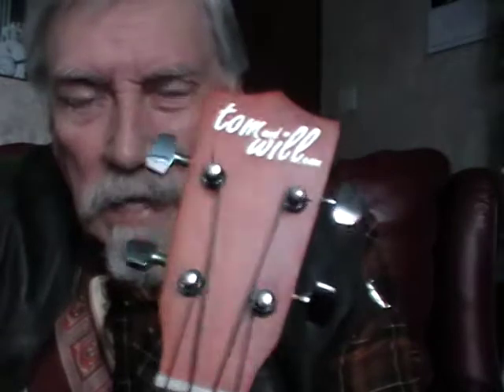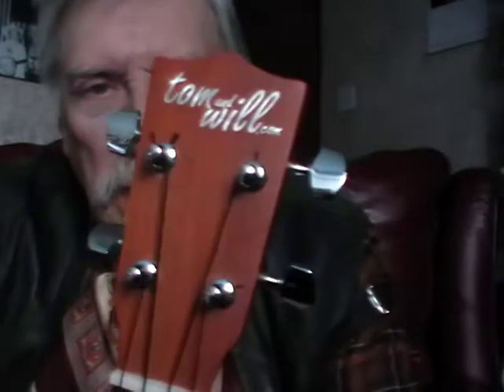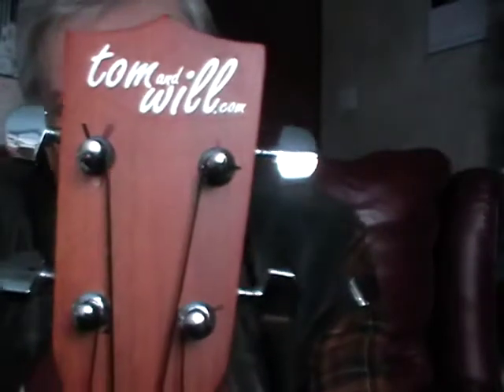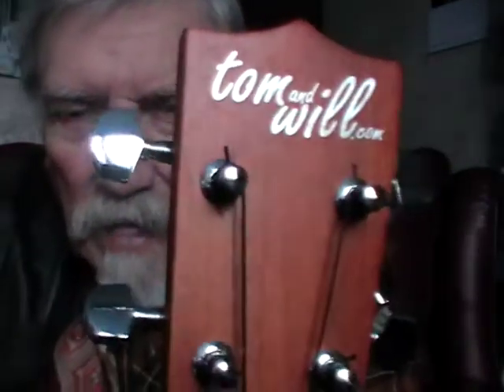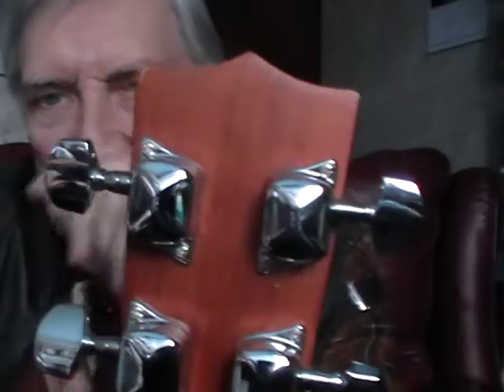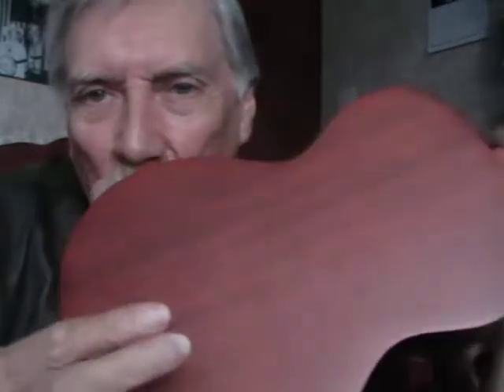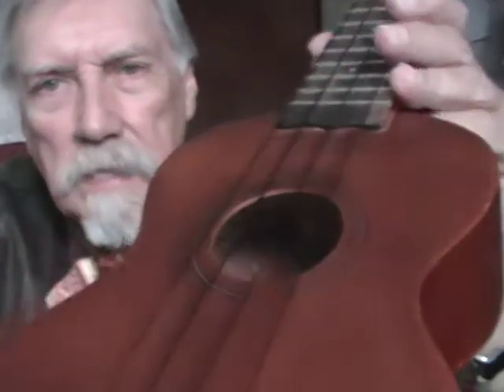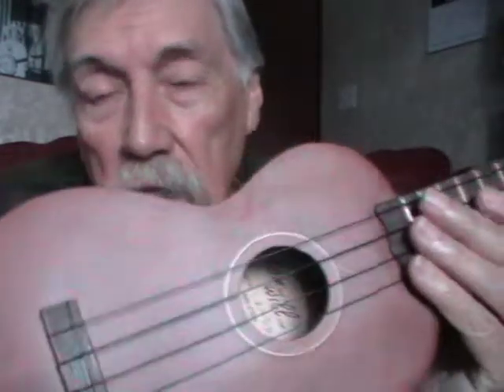Stan Gee demos Tom & Will 12-fret Soprano Ukulele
For Sale. Contact Stan Gee at 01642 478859